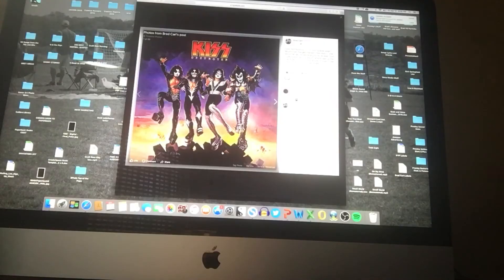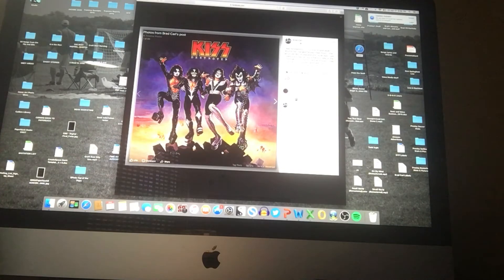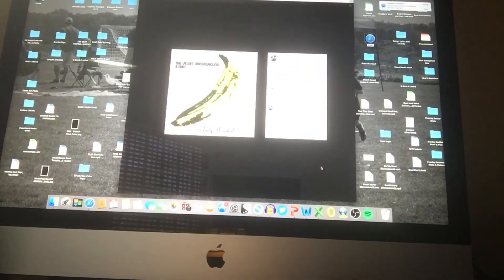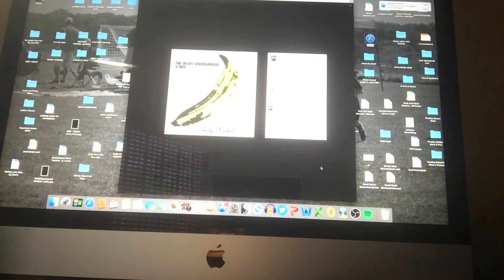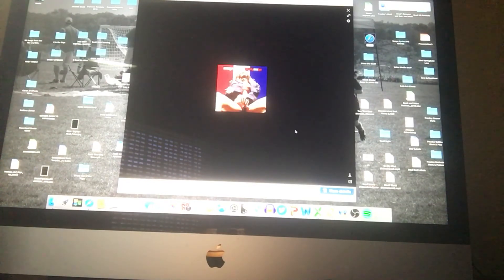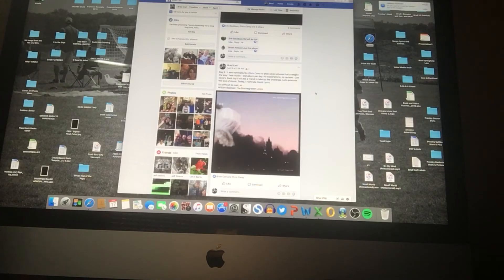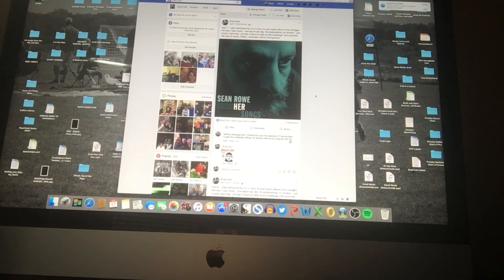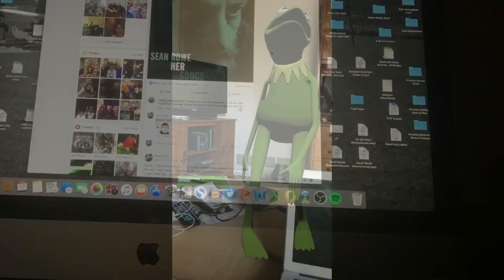7 Albums That Changed The Way I Hear Music (Top Albums)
A couple of weeks ago on Facebook I was asked by a friend to post an album cover a day for a week of the records that changed the way I hear music. I thought I'd share those records here on my channel. What are your special albums?

Sorry about my face getting in the shot. and the poor overall look of this video. I didn't put a lot of time into this one, but hopefully you'll pick up on some new music that you like, too.